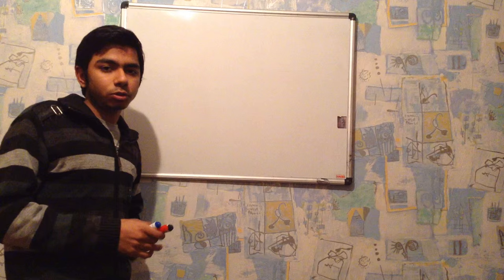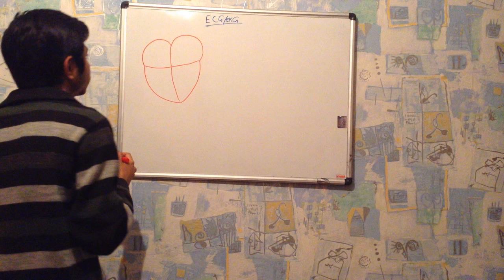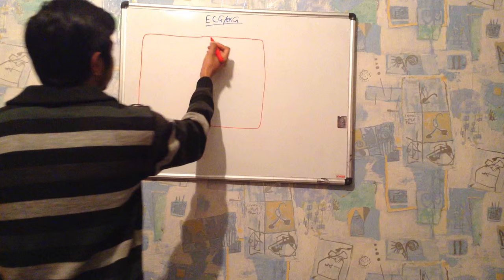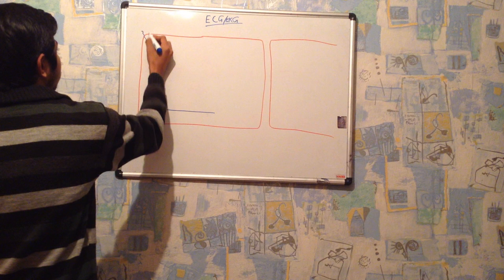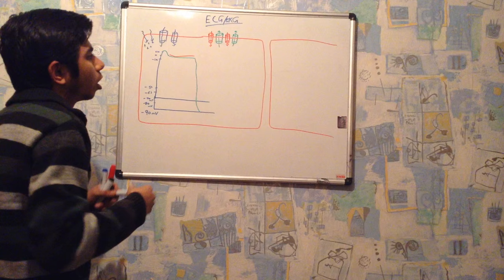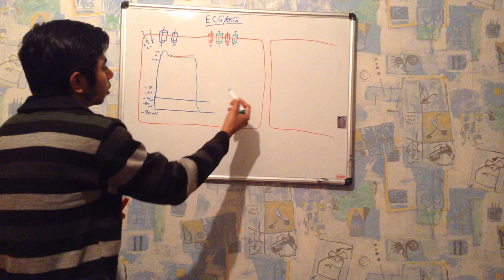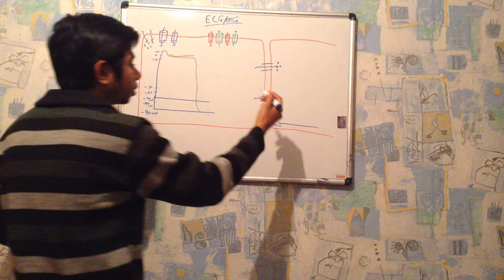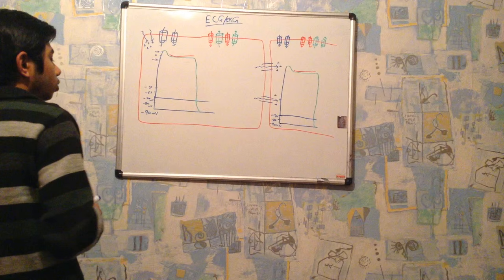CONCEPT OF ECG/EKG MADE EASY PART 1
conduction of action potential in cardiomyocytes.